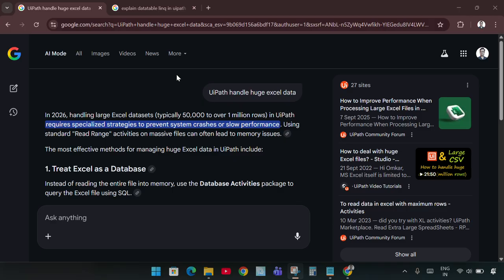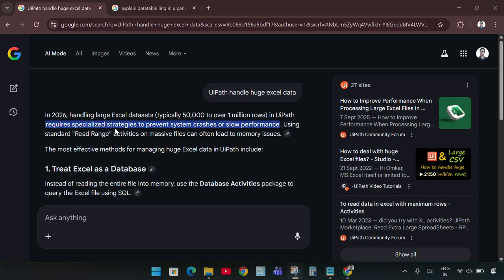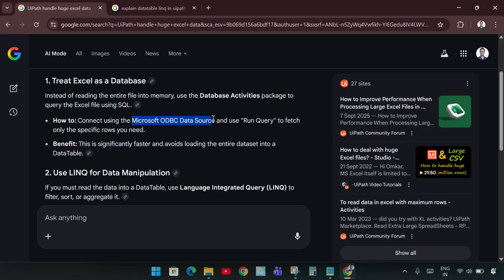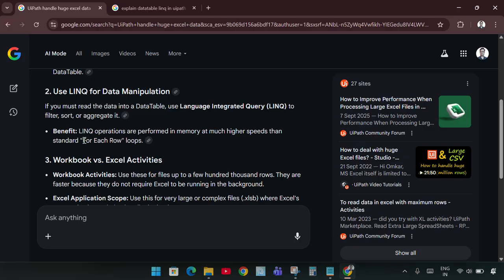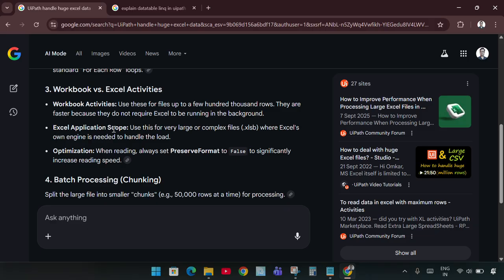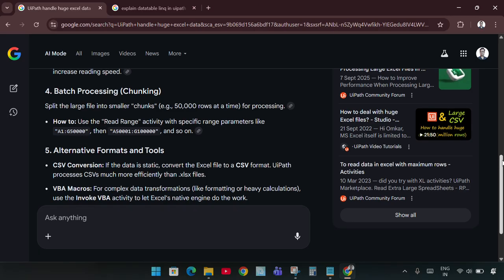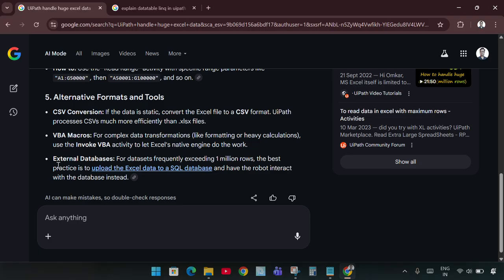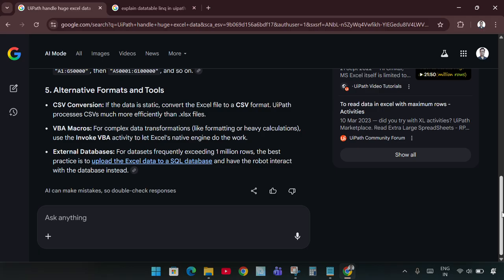UiPath Interview - How to handle huge excel data?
In 2026, handling large Excel datasets (typically 50,000 to over 1 million rows) in UiPath requires specialized strategies to prevent system crashes or slow performance. Using standard "Read Range" activities on massive files can often lead to memory issues.
The most effective methods for managing huge Excel data in UiPath include:
1. Treat Excel as a Database
Instead of reading the entire file into memory, use the Database Activities package to query the Excel file using SQL.
How to: Connect using the Microsoft ODBC Data Source and use "Run Query" to fetch only the specific rows you need.
Benefit: This is significantly faster and avoids loading the entire dataset into a DataTable.
2. Use LINQ for Data Manipulation
If you must read the data into a DataTable, use Language Integrated Query (LINQ) to filter, sort, or aggregate it.
Benefit: LINQ operations are performed in memory at much higher speeds than standard "For Each Row" loops.
3. Workbook vs. Excel Activities
Workbook Activities: Use these for files up to a few hundred thousand rows. They are faster because they do not require Excel to be running in the background.
Excel Application Scope: Use this for very large or complex files (.xlsb) where Excel's own engine is needed to handle the load.
Optimization: When reading, always set PreserveFormat to False to significantly increase reading speed.
4. Batch Processing (Chunking)
Split the large file into smaller "chunks" (e.g., 50,000 rows at a time) for processing.
How to: Use the "Read Range" activity with specific range parameters like "A1:G50000", then "A50001:G100000", and so on.
5. Alternative Formats and Tools
CSV Conversion: If the data is static, convert the Excel file to a CSV format. UiPath processes CSVs much more efficiently than .xlsx files.
VBA Macros: For complex data transformations (like formatting or heavy calculations), use the Invoke VBA activity to let Excel's native engine do the work.
External Databases: For datasets frequently exceeding 1 million rows, the best practice is to upload the Excel data to a SQL database and have the robot interact with the database instead.